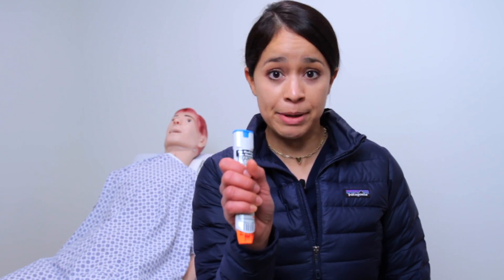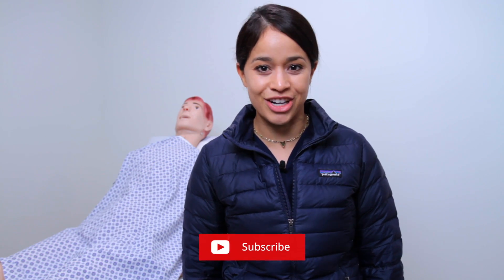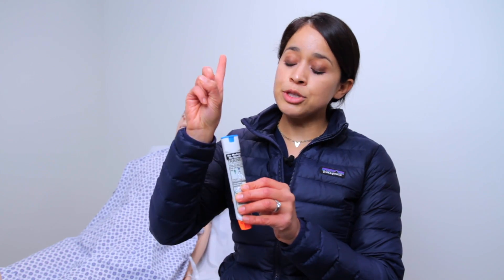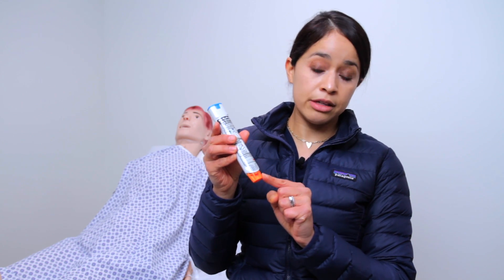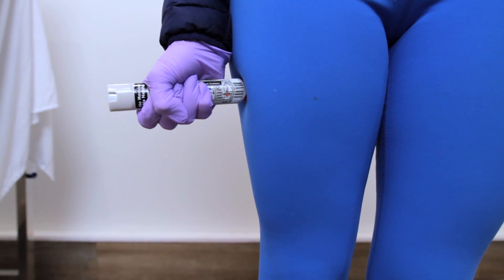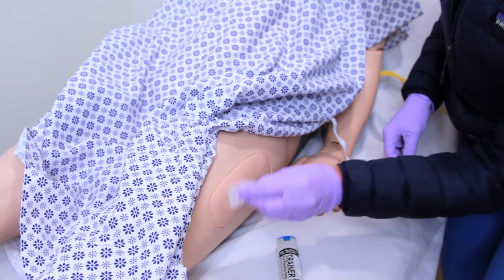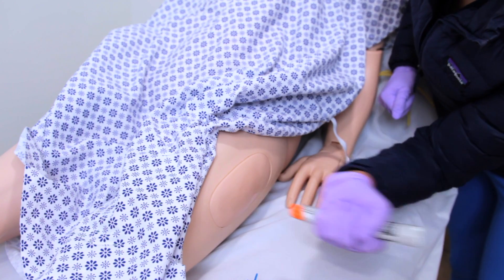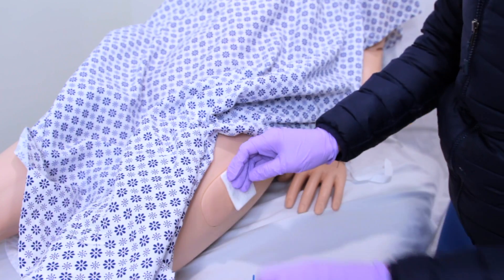How to administer an Epi-Pen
Lets go over how to administer a EPI PEN and more! Enjoy!